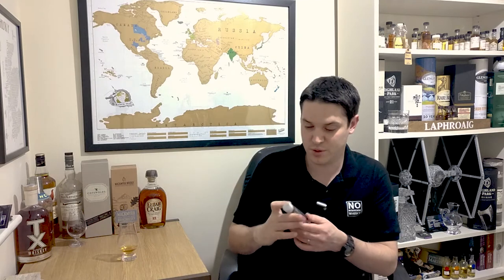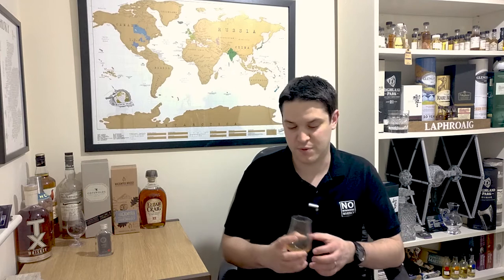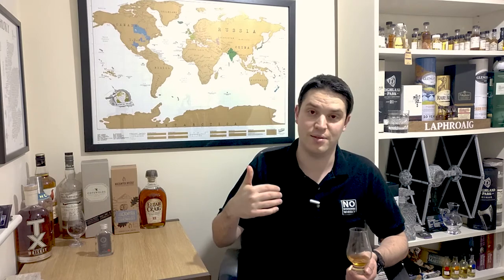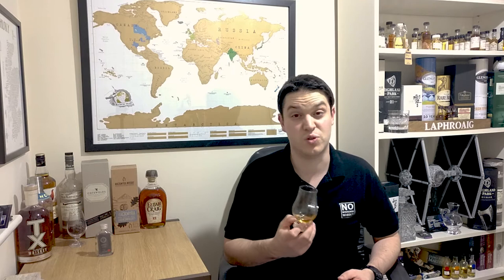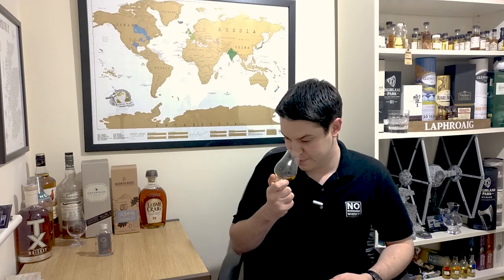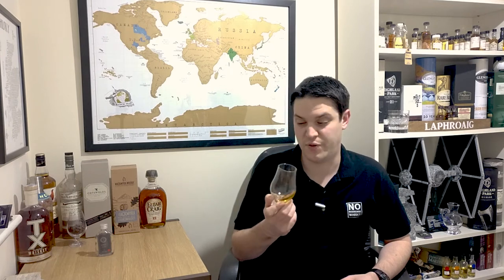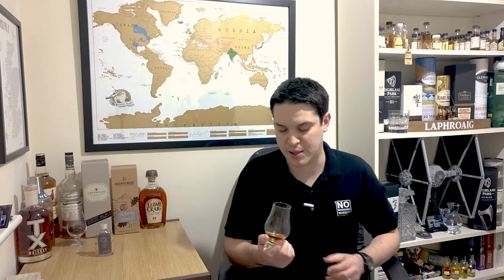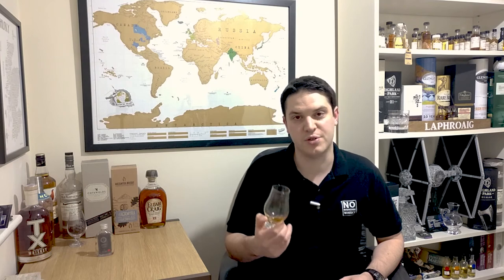Amrut Fusion | No Nonsense Whisky #85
In an effort to scratch off a bit more of the map behind me it's time to take at look at something from India.
Indian whisky has been around for a while and the Indian blended whisky are some of the most sold in the world. India also consumes a massive amount of whisky, way more than other countries.
In terms of actual Indian Single Malt, it's comparatively new to the world and this expression, The Amrut Fusion is something quite different.
Made from 75% unpeated Indian barley and 25% peated barley from Scotland (it retains it Indian Single Malt title by not distilling from the barley until its in the Amrut Distillery) it literally is a fusion of two ways of whisky, the tradition and the new.
It carries no age statement, but I can forgive it. It's presented at 50% abv (100 Proof) and the Angels Share is quite high at 15%.
The sample came from Aqvavitae.

Amrut Fusion